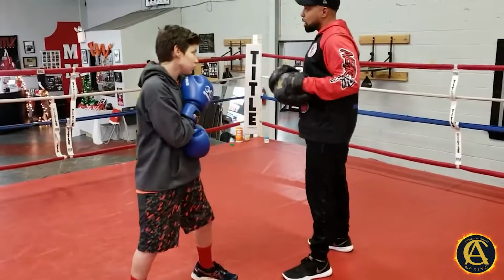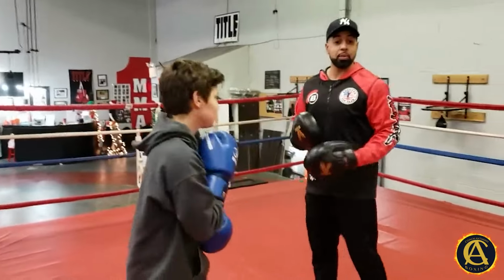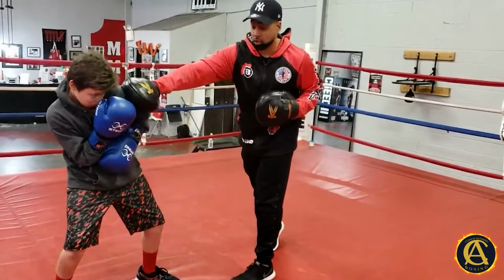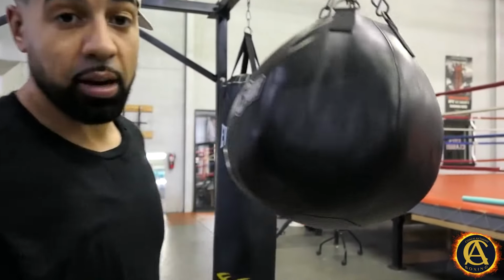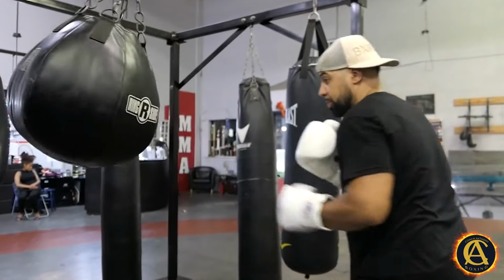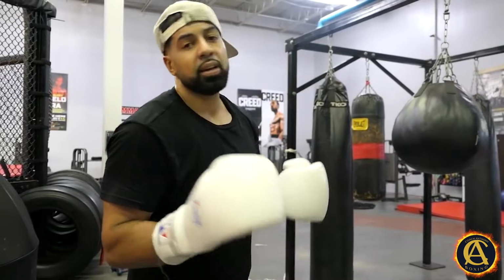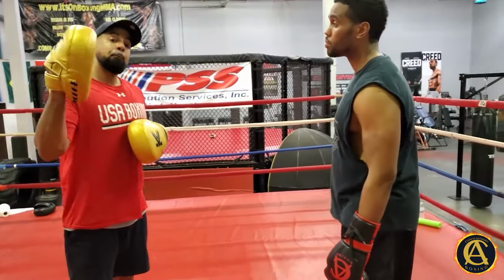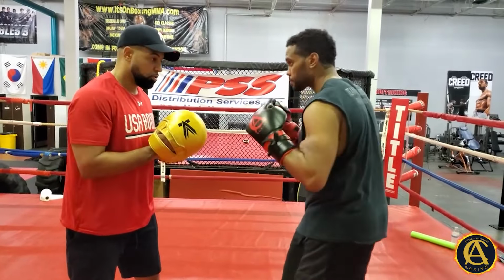Tricks Of The Trade Part 3 Philly Shell Strategies | Escape Routes | The Uppercut bag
**DESCRIPTION

This is one of my most informative Tricks of the trade videos from old you tube videos. I designed these videos from older videos to show the amount of world class knowledge I have been teaching  for FREE for years.

If you’re serious about leveling up your boxing, I’ve dropped all the best resources below to guide you.

From there, check out the Beginner Boxing Bundle, Defensive Wizard, How to Box From Any Range, and Make ’Em Miss, Make ’Em Pay — each one breaks down the game in a way that actually makes sense.

🎓 TRAIN WITH ME IN PERSON

💬 FINAL WORD
I hope you found this video helpful! Keep learning, keep improving, and remember — drillers make killers. 🥊